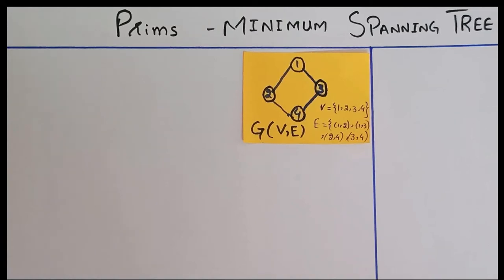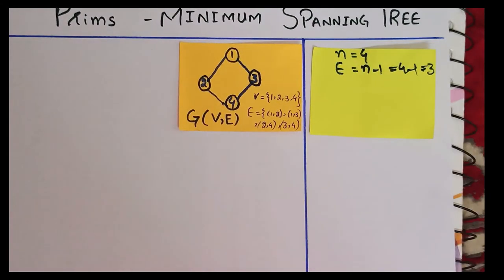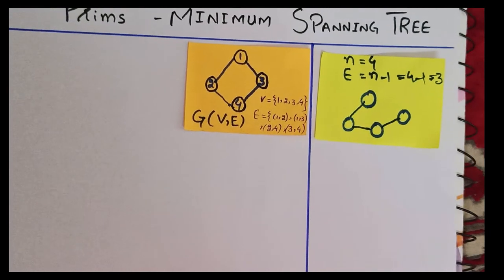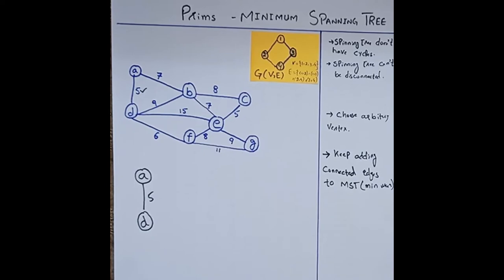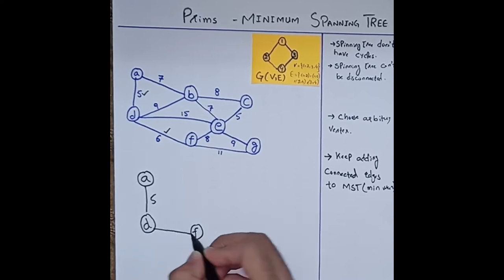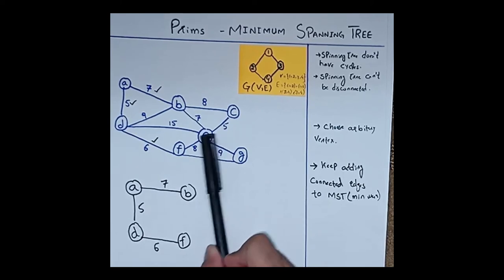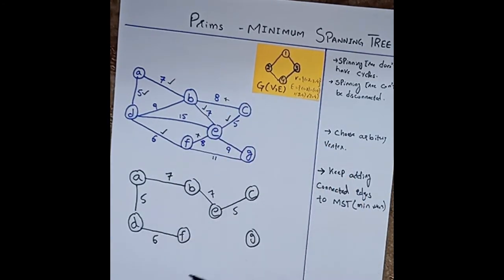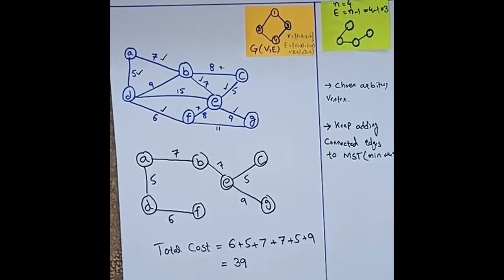Prims Algorithm - Find Minimum Spanning Tree | With Example